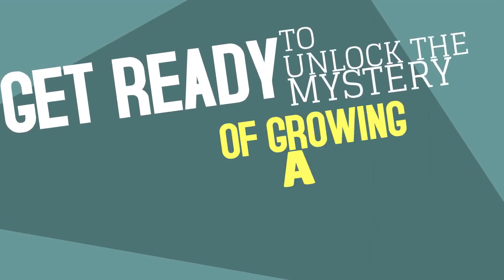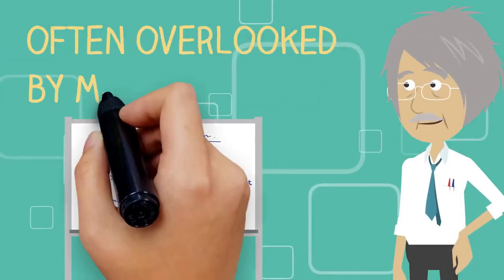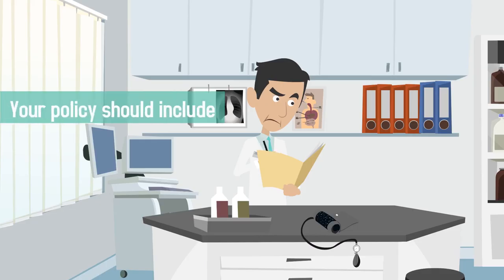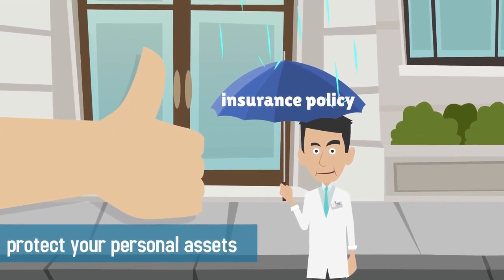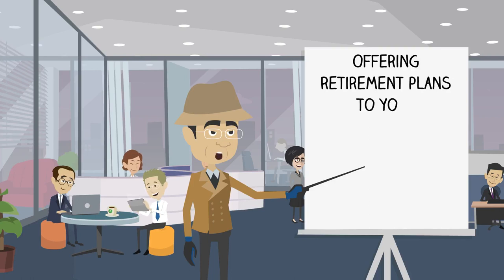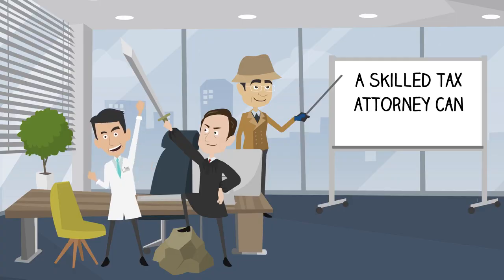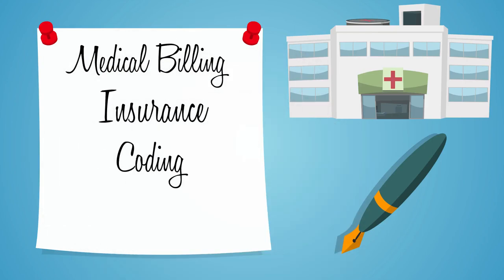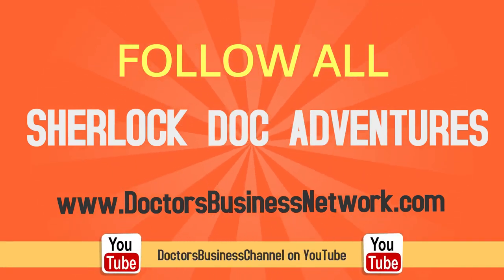Asset Protection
Asset protection is a key area of financial planning often overlooked by many physicians. Not only do you need to protect your practice against malpractice lawsuits, but also against losses due to bad investments and taxes. Begin with good malpractice insurance. Your policy should include claims-based coverage and insurance-based coverage. You may also need to add tail coverage to ensure you’re protected after the policy ends.

Next, add an umbrella insurance policy that will protect your personal assets. It’s possible to get up to $5 million of coverage for just a few hundred dollars. Protect your liquid assets in retirement accounts, such as a 401(k) or Roth IRA. Offering retirement plans to your employees as well will help you maintain top talent in your practice. This is yet another way to protect your assets. You may also want to diversify your assets in order to protect yourself from lawsuits. A skilled tax attorney can help you set up various LLCs and FLPs for the purpose of protecting your home, taxable savings accounts, and other property.